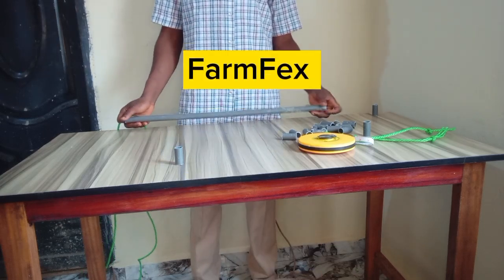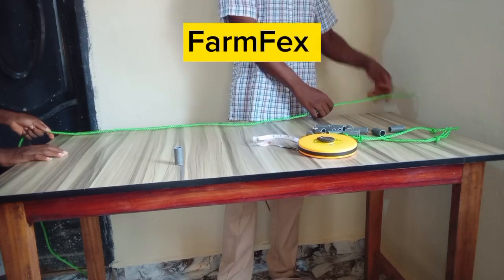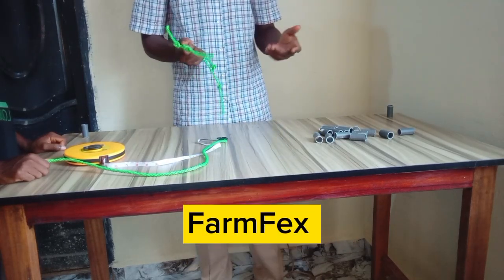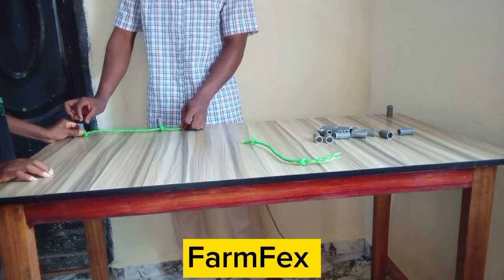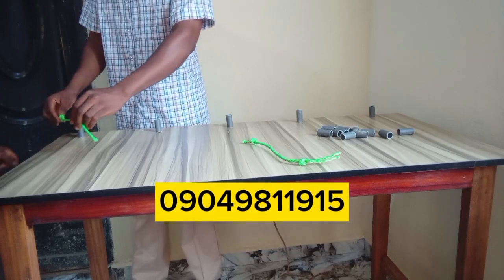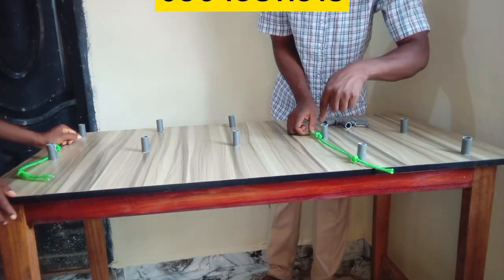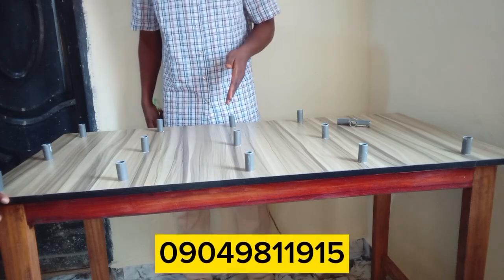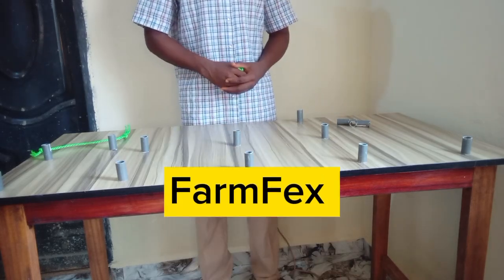HOW TO MEASURE AND PLANT YOUR OIL PALM SEEDLINGS PROFESSIONALLY (PART ONE)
This is a complete professional guide on how to plant oil palm seedlings, for maximum and optimal yield.